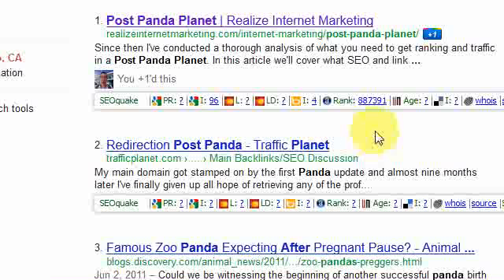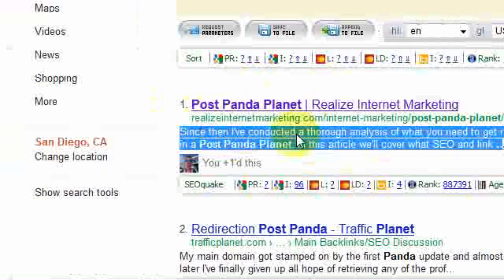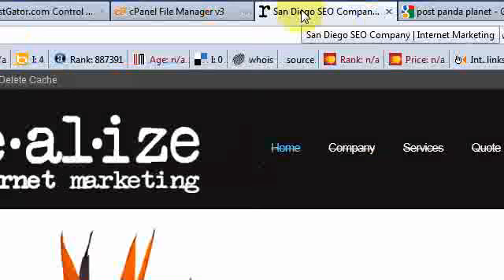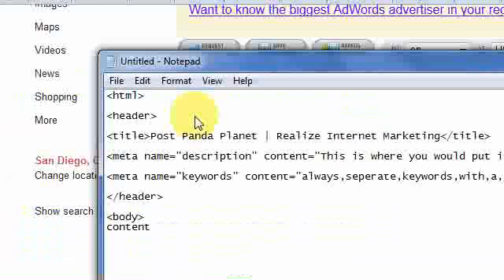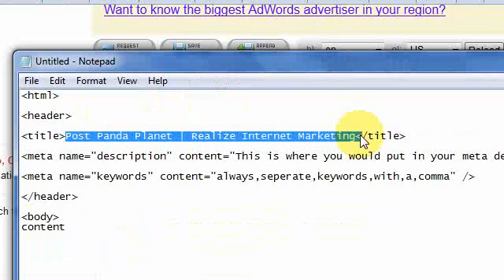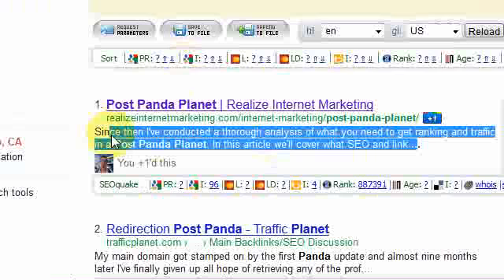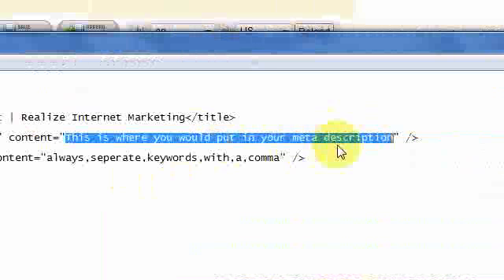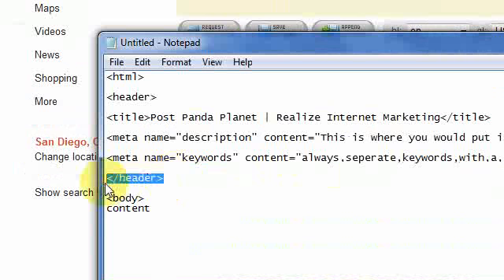Changing Title Tags and Meta Data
Quick video that shows you where readers see title tags and meta data and how to change them.